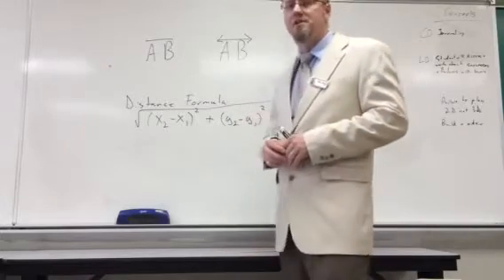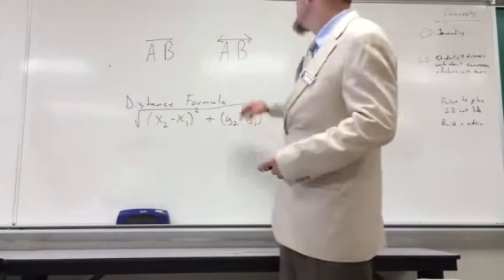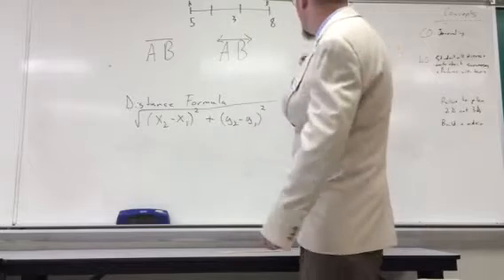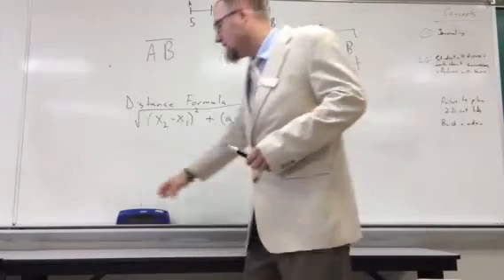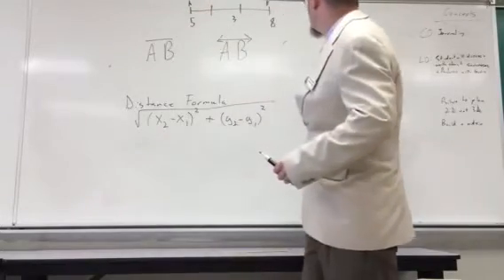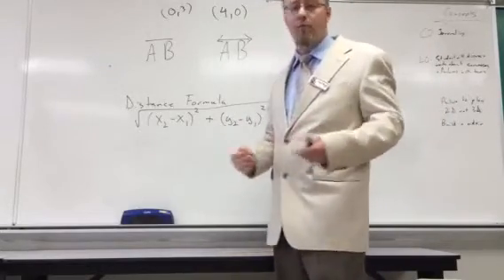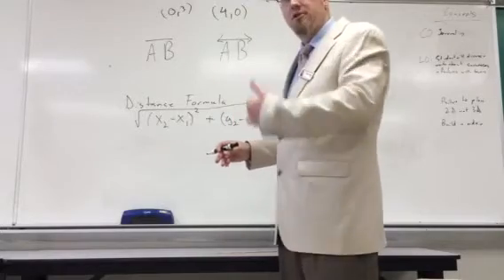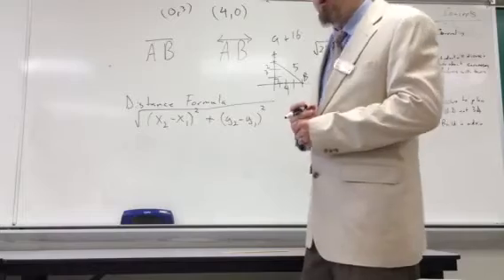Geometry lesson 1-2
Line segments and distance